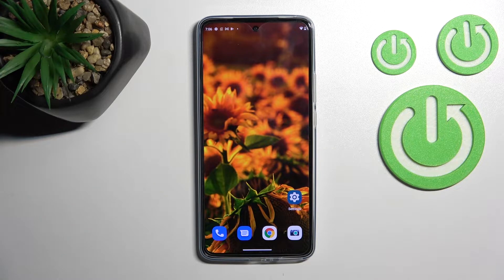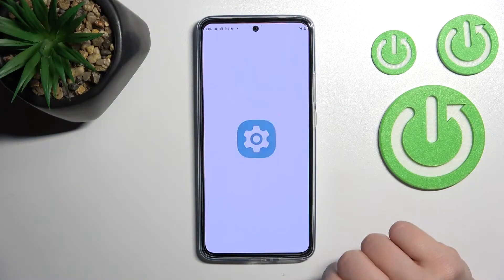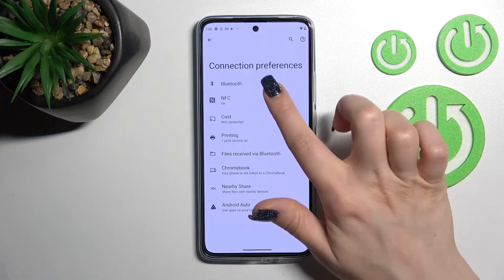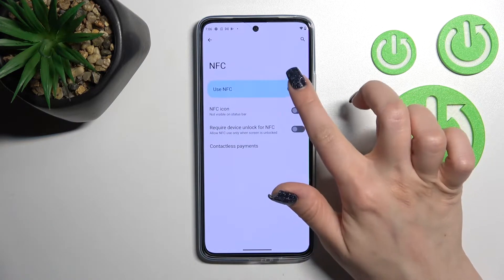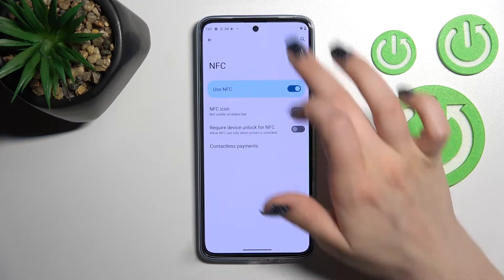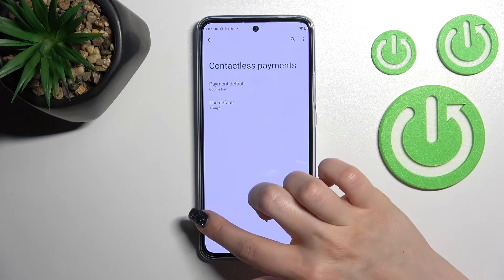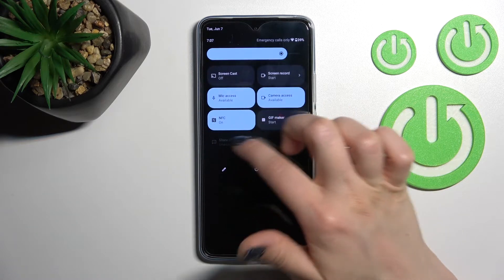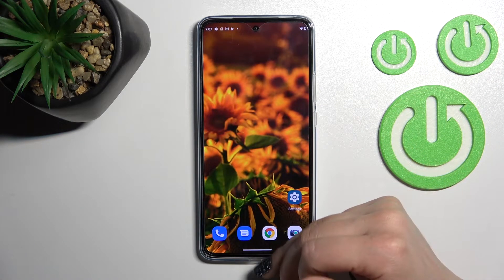How to Manage NFC in MOTOROLA Edge 30 – Turn On / Off NFC Option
Learn more info about MOTOROLA Edge 30:
hardreset.info/devices/motorola/motorola-edge-30/

If you’re wondering how to manage NFC in your MOTOROLA Edge 30, then here we are coming with help! In this tutorial we’d like to share with you how easily you can find proper connection options, which will allow you to easily turn on the NFC which will allow you to pay with your MOTOROLA Edge 30. So let’s follow all shown steps and turn on the NFC.